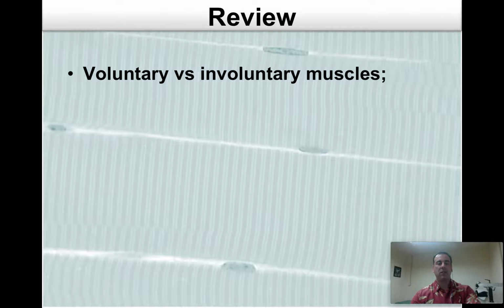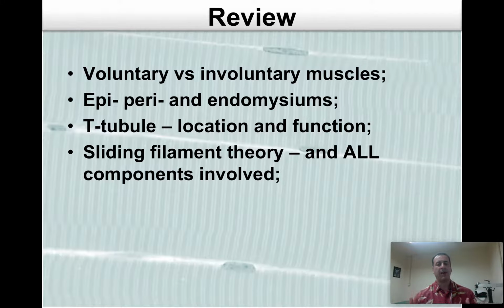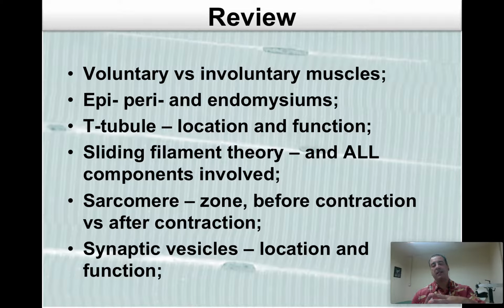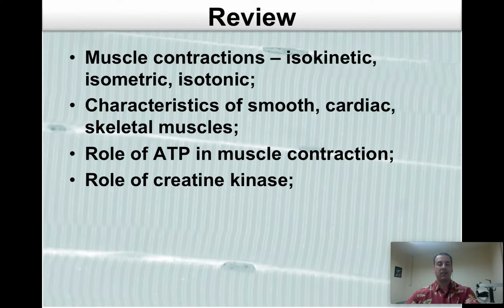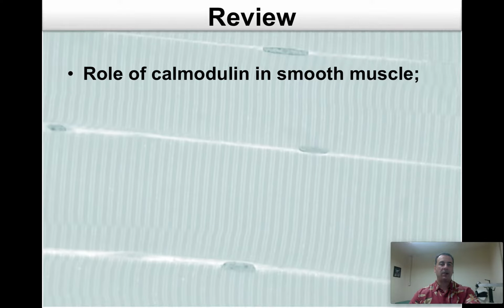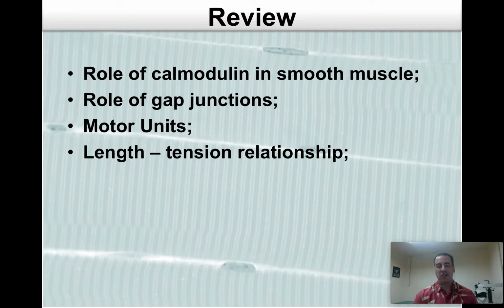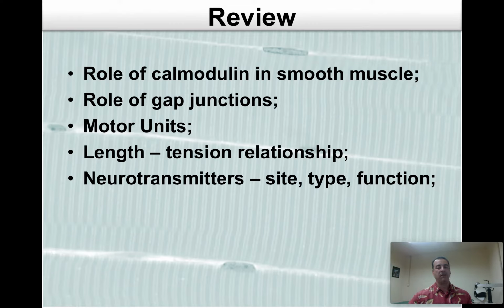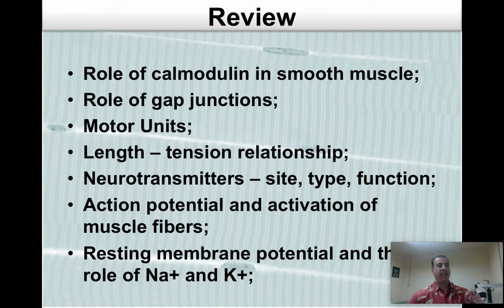Chapter 11 Review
BI213 GCU Chapter 11 Review